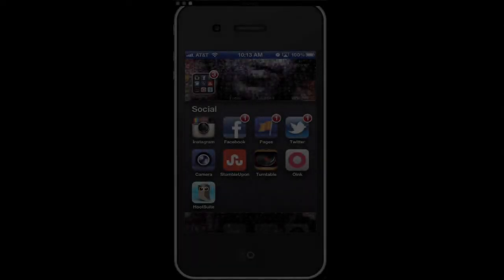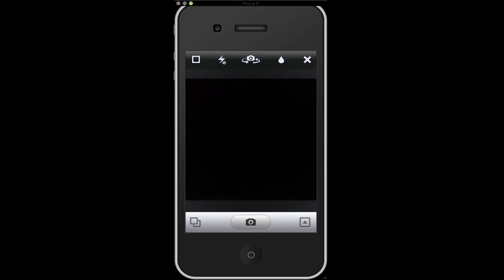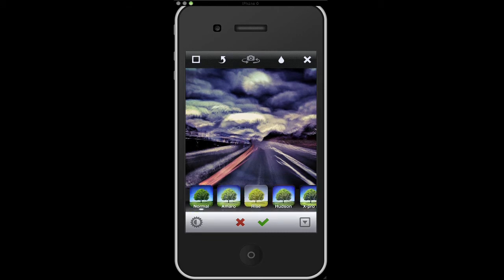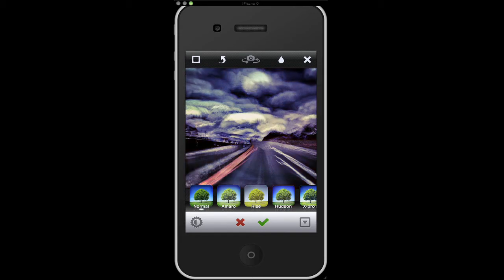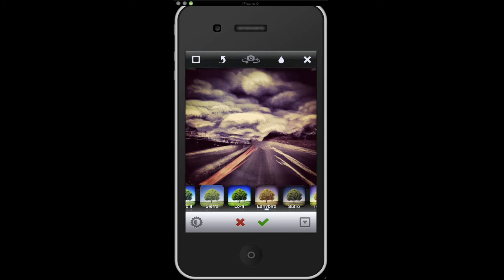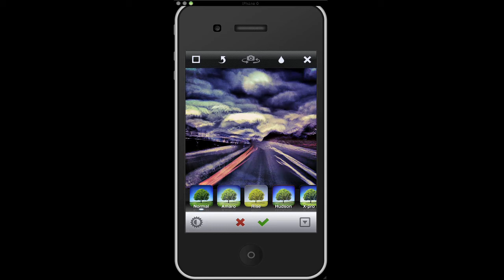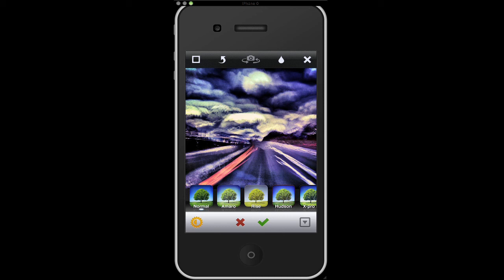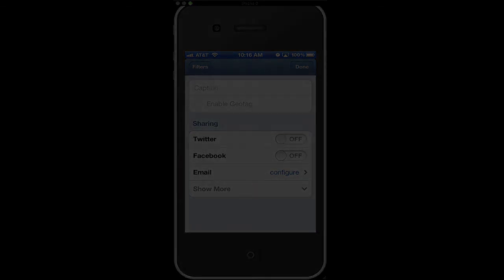iOS / iPhoneography / Instagram Tutorial 03: Instagram | Filters, Frames, Brightness, Contrast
In this 3rd of many iOS / iPhoneography / Instagram tutorials presented by Brian Ball and I Shoot Reno Brian walks through the process of applying filters, frames, brightness and contrast using the popular social photo app, Instagram